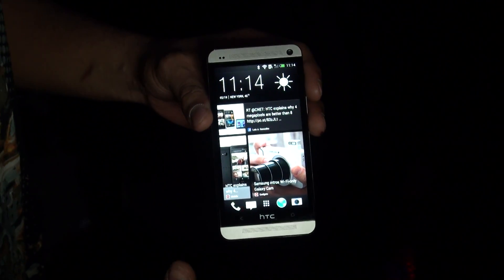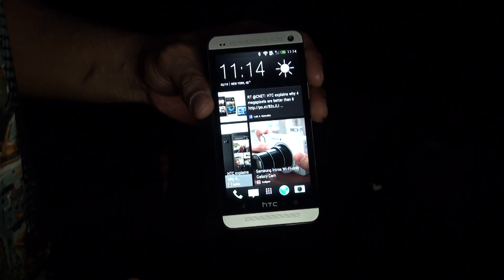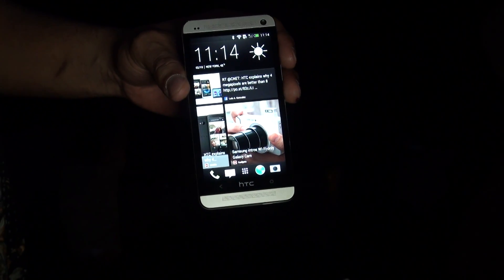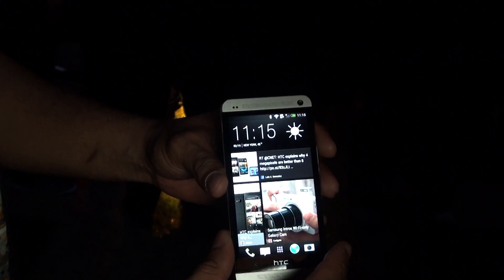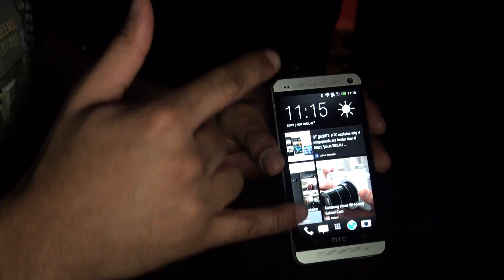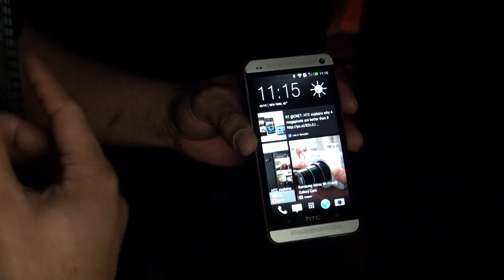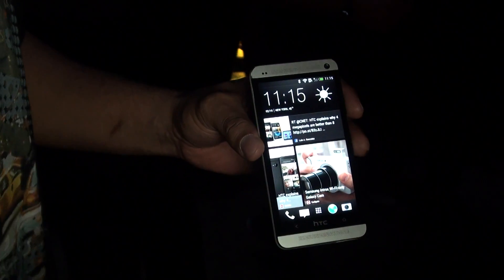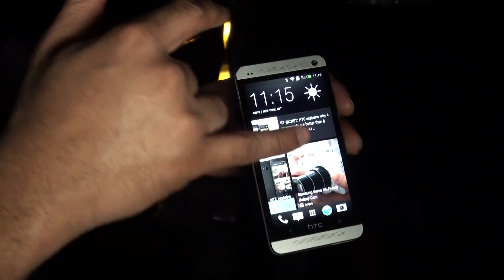Hands on with the HTC One